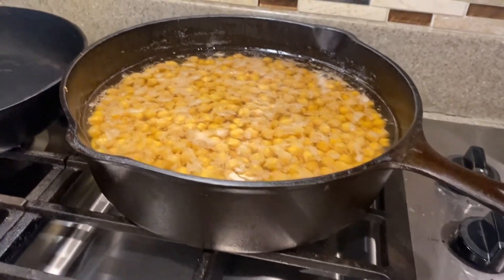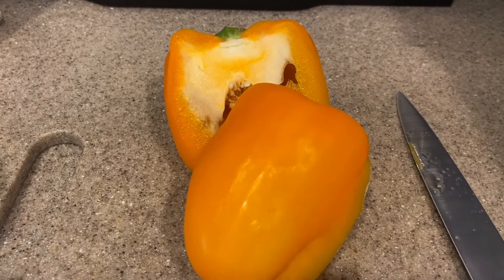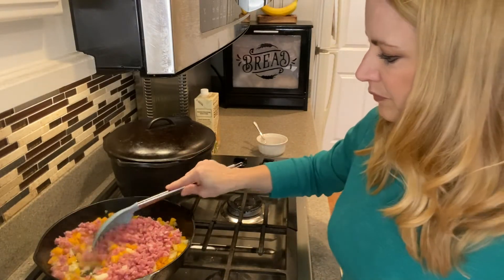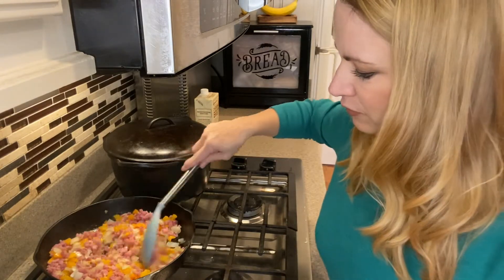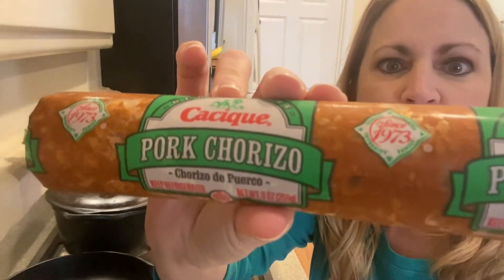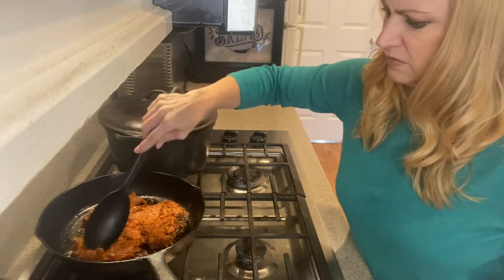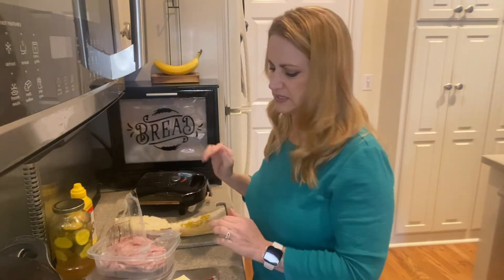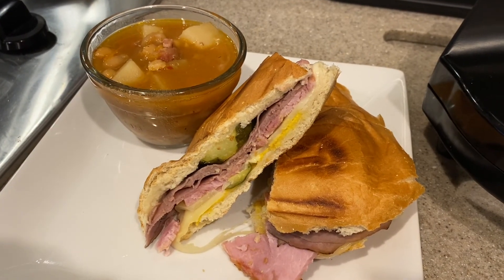Cuban Sandwiches & Garbanzo Bean soup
Dodi is a self-taught southern chef. Join her in making one of her family’s favorite meals.